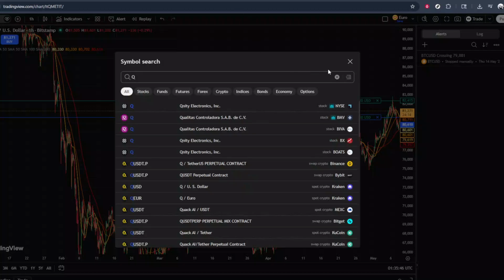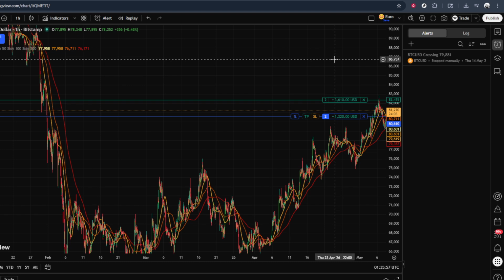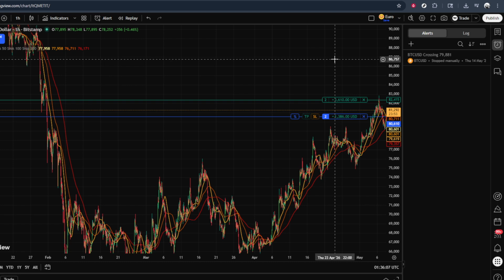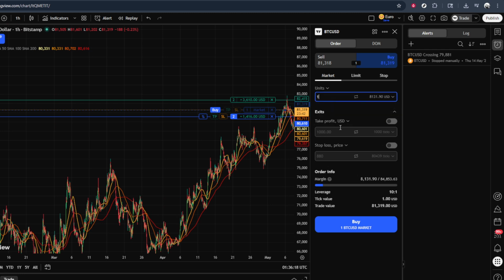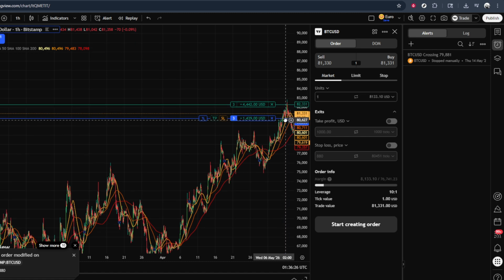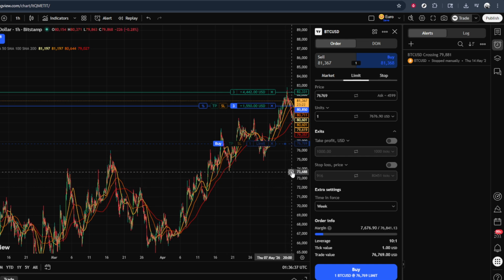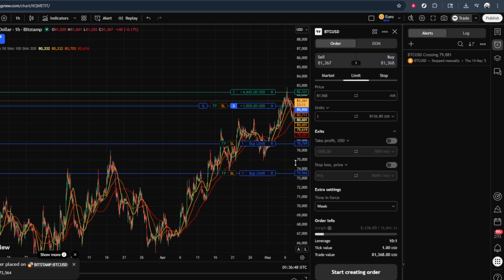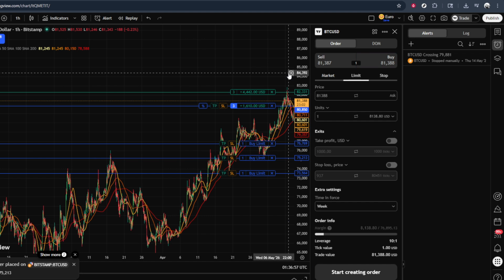How to Set Multiple Take Profits on TradingView | Quick & Easy Guide 2026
In today’s video, I show you how to set multiple take profits on TradingView so you can manage trades and lock in profits more effectively.